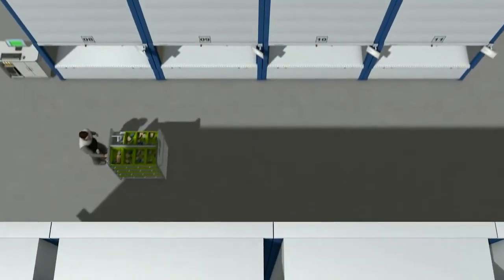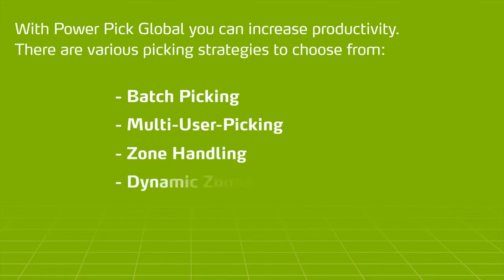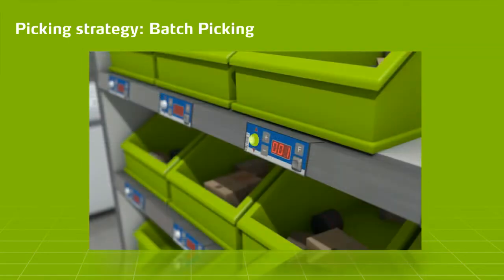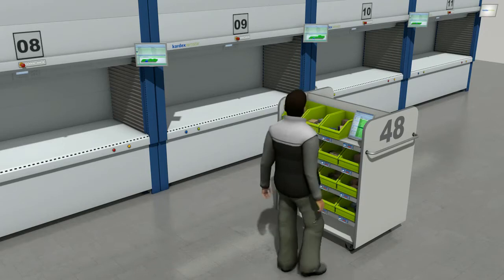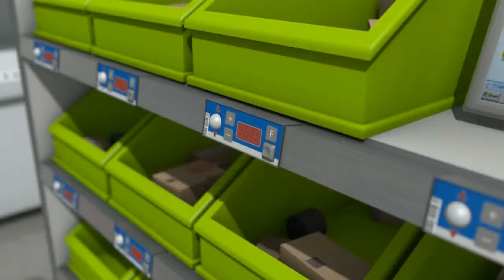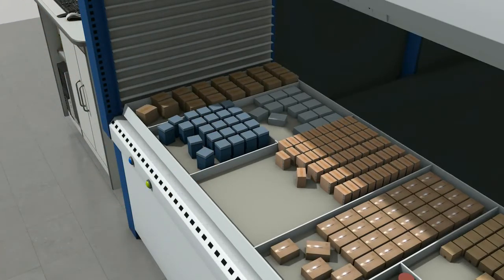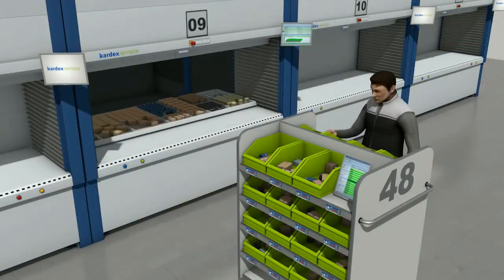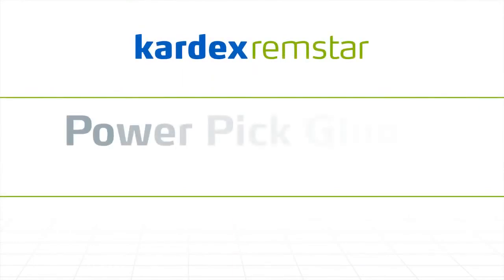Kardex Remstar Power Pick Global - Batch Picking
Power Pick Global the Warehouse Management System for intralogistic solutions by Kardex Remstar. Power Pick Global navigates orders through the fulfillment process, providing all articles on-time for efficient picking: fast, accurate and easy. The modular design allows Power Pick Global the flexibility to meet any of your individual order fulfillment requirements. It can be applied to a wide variety of applications, from production to distribution to logistics, in many industries.